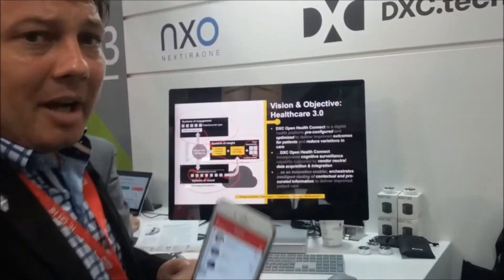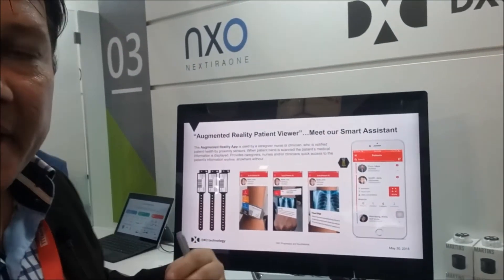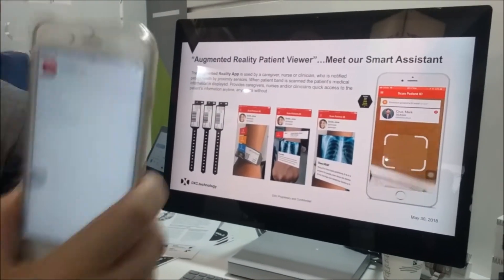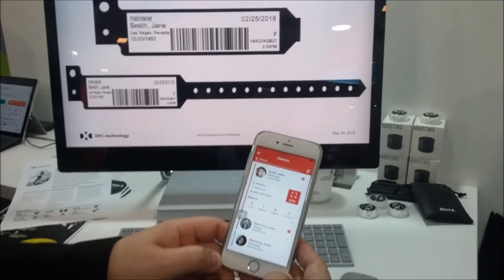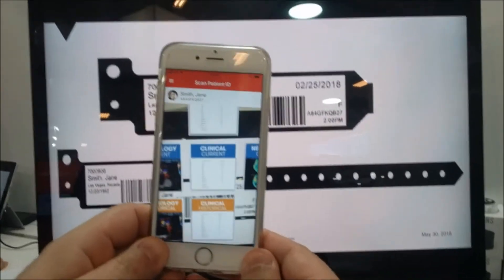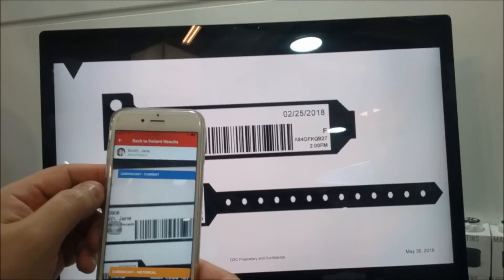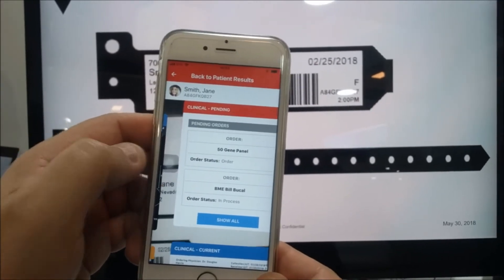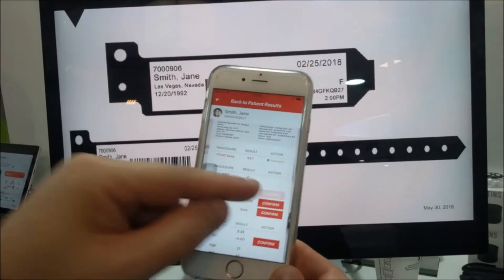DXC Open Health Connect + Augmented reality: How does it work ?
DXC Technology was an exhibitor at Health-ITExpo 2018 (HIT Paris), the leading trade show in France for ICTs, information systems and e-health. We showcased our connected healthcare, care coordination and population health management solutions.

Manuel Dominguez Hidalgo, Global Offering lead for Digital Health Platform describes how the DXC Open Health Connect platform leverages augmented reality to provide better outcomes for patients.